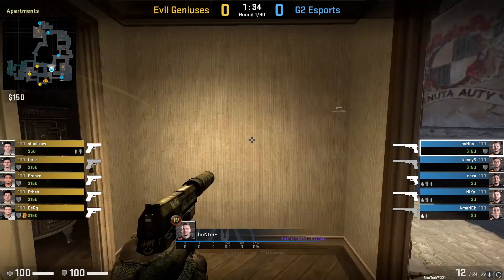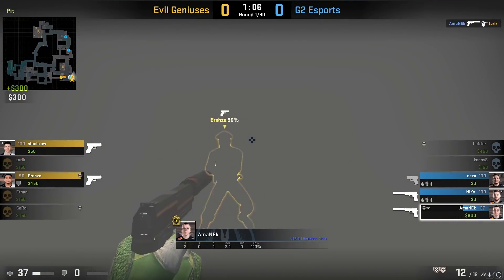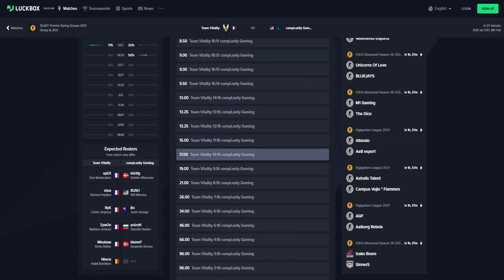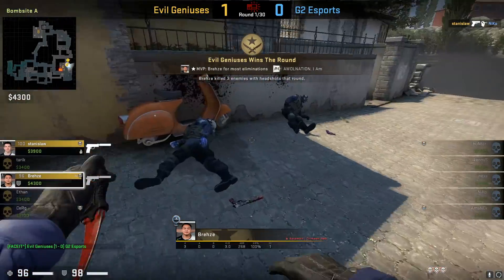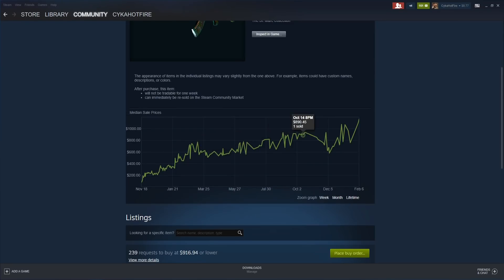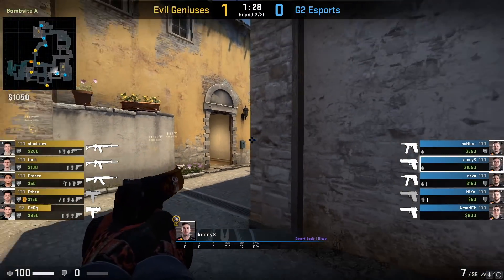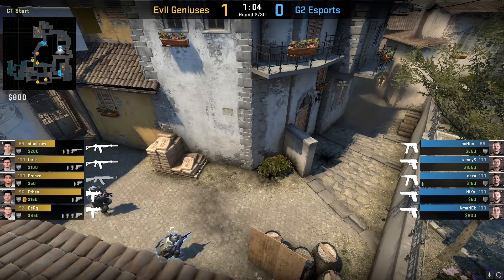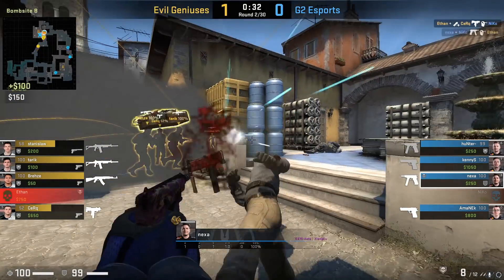Why Broken Fang Skins Might EXPLODE In Price... (CSGO Investing Guide)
Today I go over the operation broken fang operation collection skins and why I think they can yield some big profit in the future, and how to put your money into investing into csgo skins and profit from them. Another good option to add to the february investing guide!